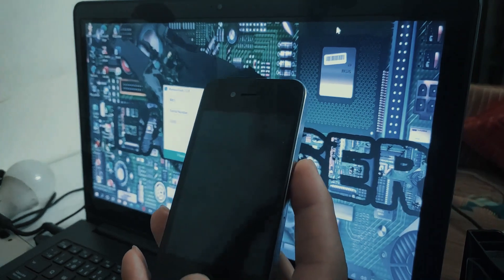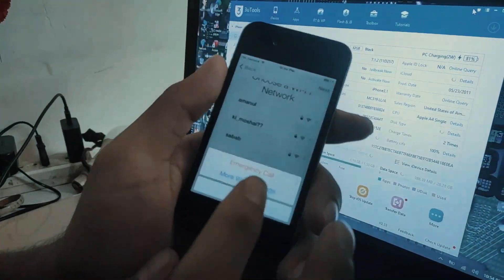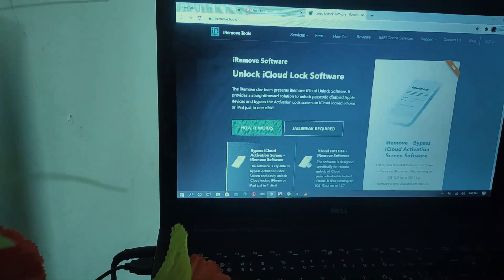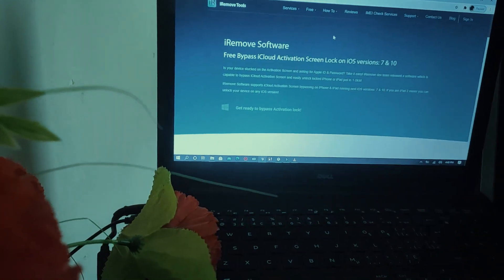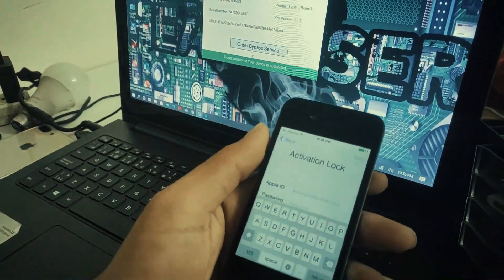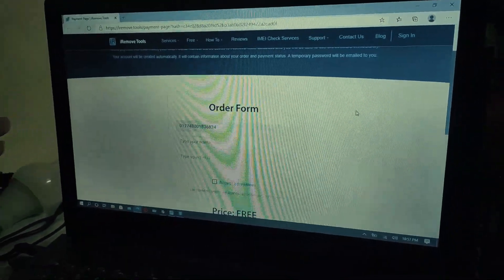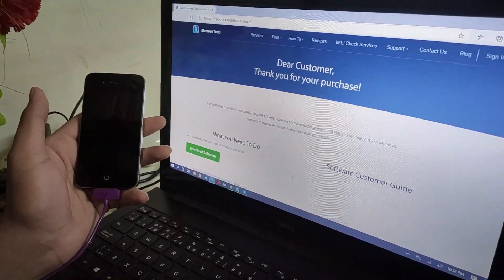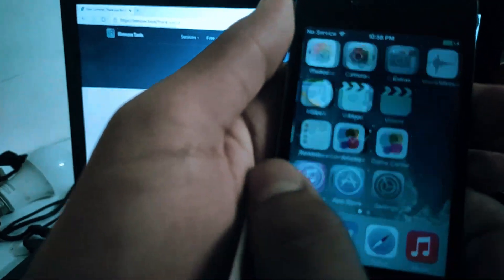FREE IPHONE 4 / 4S BYPASS PERMANENT ANY UPDATE WINDOWS TOOL|Heavy User Gadgets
HI HEAVY USERS 🙂
*THIS IS HOSSAIN HERE*
BY THIS TECHNIQUE YOU CAN BYPASS YOUR IPHONE 4/4s
BUT MOST OF THE IPHONE NOT SUPPORTED.
if you face any problem you can inbox my page i will try to help you.
**(NOTE)** :  (USE THIS TECHNIQUE BEFORE (UNSIGNED) IOS 7.1.2 on IPHONE 4S)
* you can bypass all latest ios version. 12.3to 13.7 with iTunes and fix apps store also.***
☑️ALSO ICLOUD STORAGE FIX
☑️ iCloud Bypass iOS 13.5.7 and iOS 12.4.8 on Windows|Bypass iCloud 12.4.7/13.5.1 iTunes patch windows
Special thanks to iRemoveTool Dev Team

🔥[ JAILBREAK WITH ANY OF THESE METHODS ] 🔥
Useful video:
Tags and Keyword : checkra1n macos jaibreak icloudbypass iOS13 CheckRa1nWindows ios13.4 ios13 checkra1nlinux bootra1n checkra1nwindows checkn1x downgradeios13 fixappstore checkn1x ra1nusb #13.5